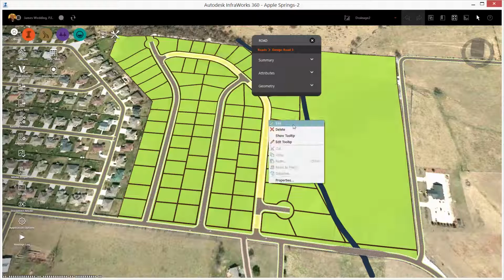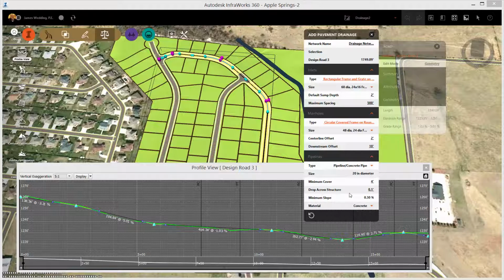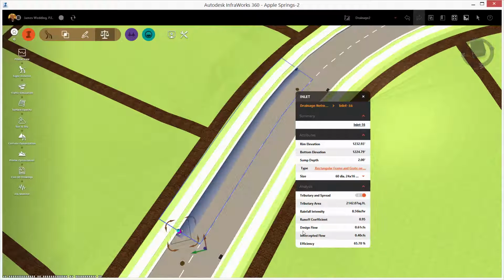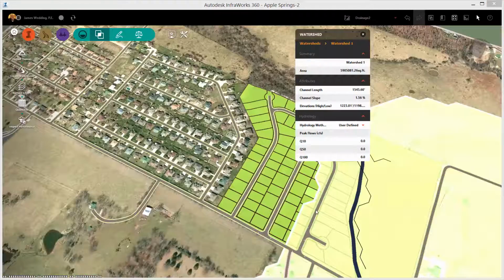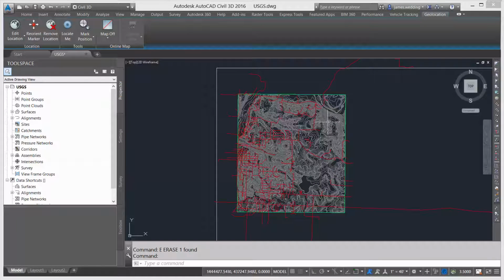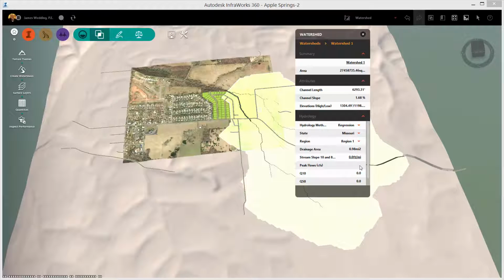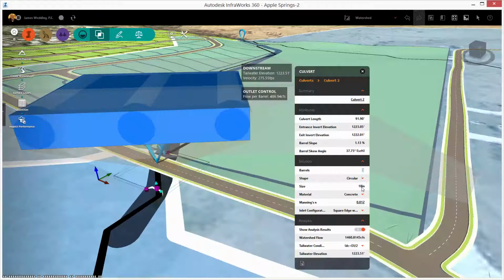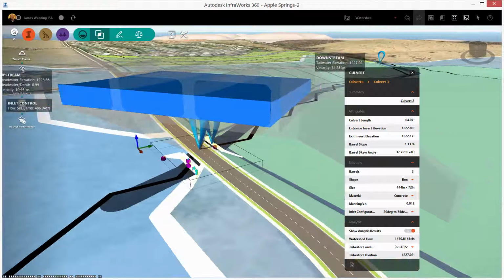InfraWorks 360 for Land Development - Part 6: Drainage